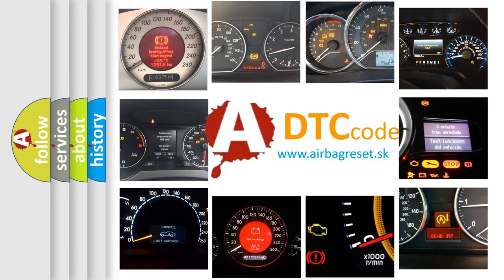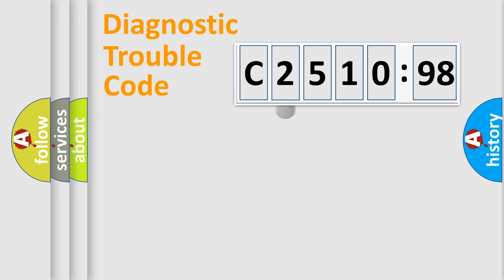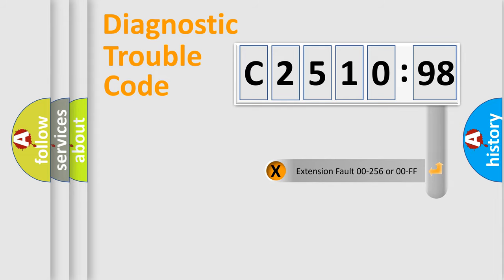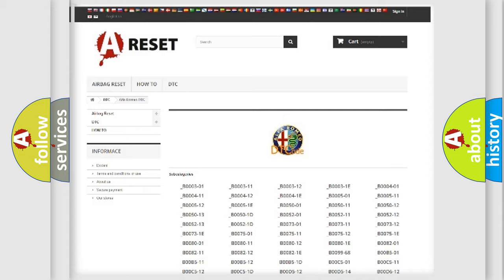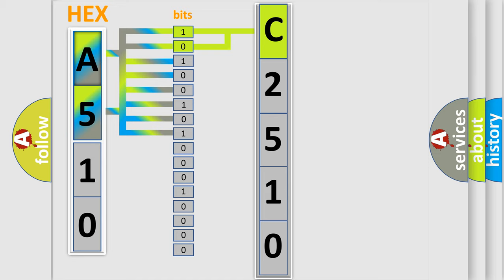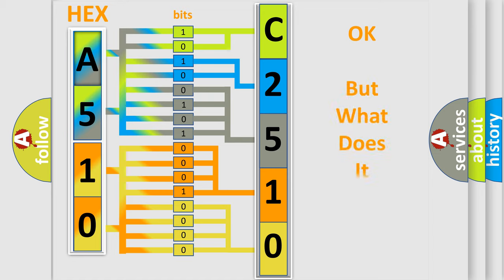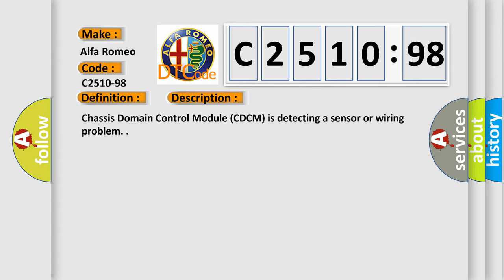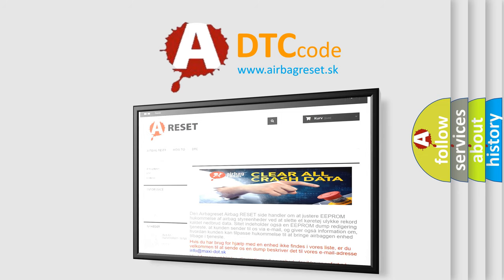DTC Alfa-Romeo C2510-98 Short Explanation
Contents:
0:21 Basic DTC analysis according to OBD2 protocol standard.
1:48 Insight into programming
2:58 A diagnostically understandable description of the Diagnostic Trouble Code
3:05 Basic error definition

Make:
Alfa Romeo
Code:
C2510-98
Definition:
Damper Electro Valve Front Left - Component Or System Over Temperature
Description: